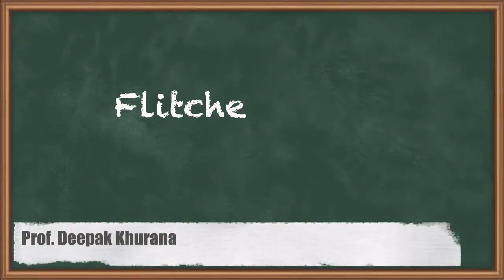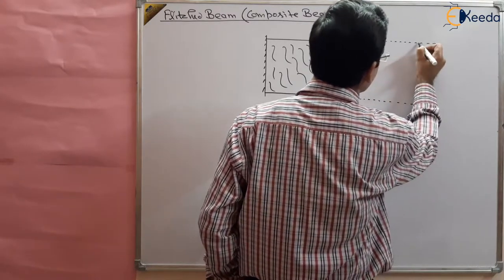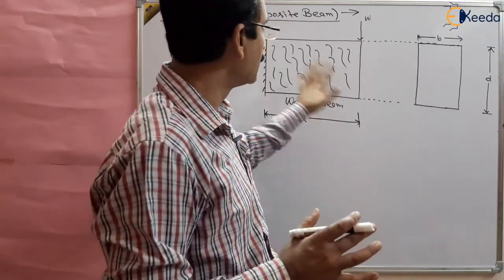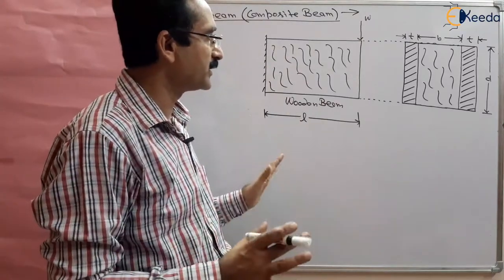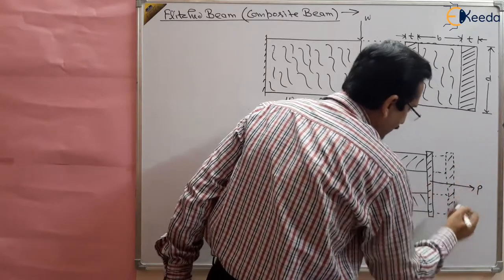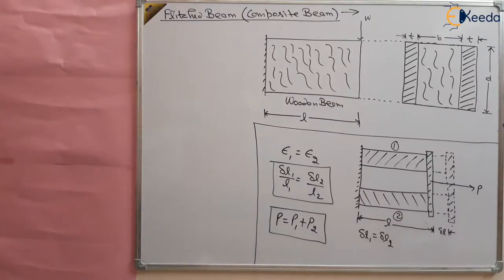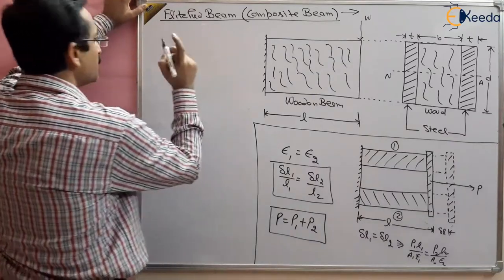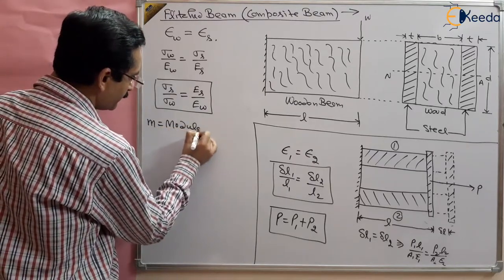Flitched Beam Explained | GATE Strength Of Materials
In today's video, we will delve into the intricacies of Flitched Beam in the context of Fluid Mechanics and Hydraulic Machines, a crucial topic for GATE aspirants.

Understanding Flitched Beam is essential for mastering the principles of structural mechanics in fluid dynamics. In this comprehensive tutorial, we will break down the concepts, equations, and real-world applications of Flitched Beam, helping you grasp the core principles with ease.

Key topics covered in this video:

Definition and introduction to Flitched Beam
Types of Flitched Beams
Analysis methods and equations related to Flitched Beam

Happy Learning.